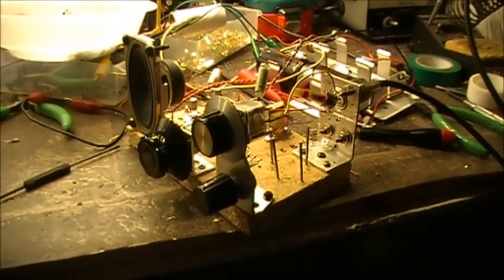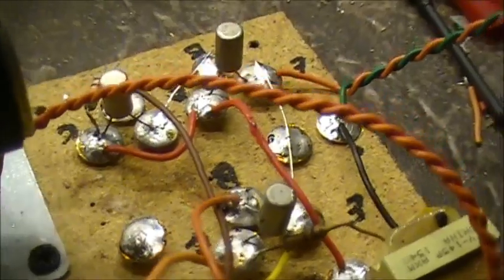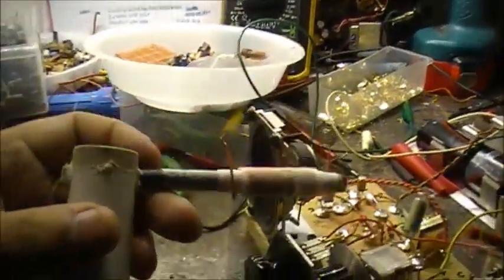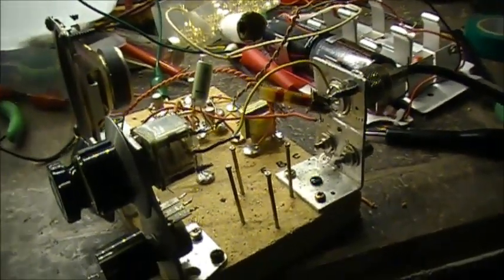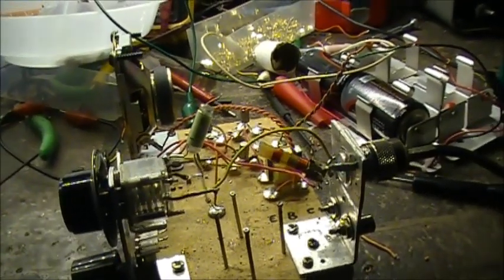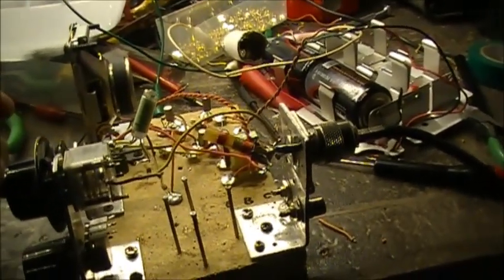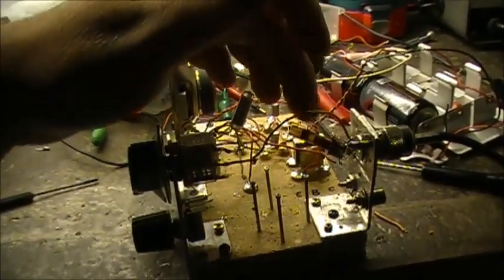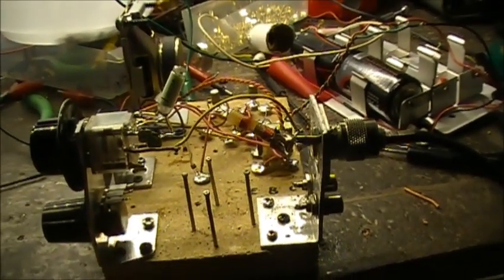RECEPTOR-2 / Part 1